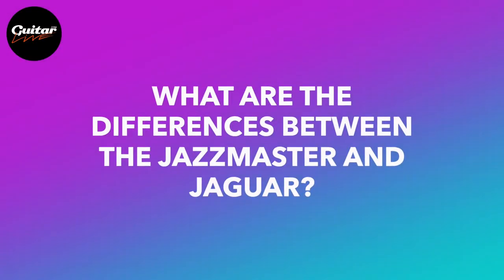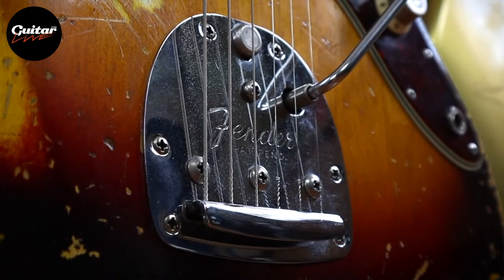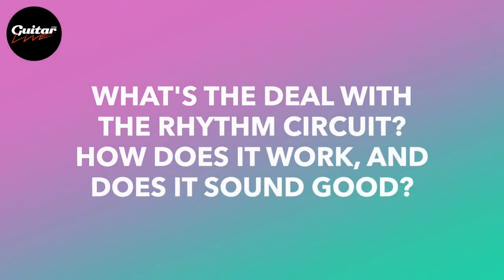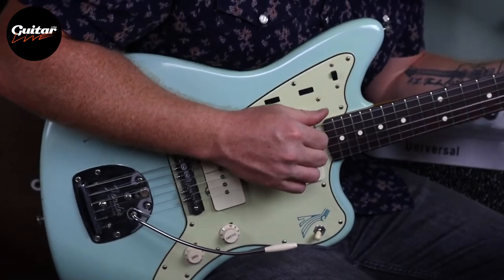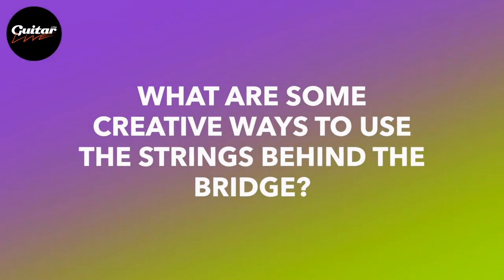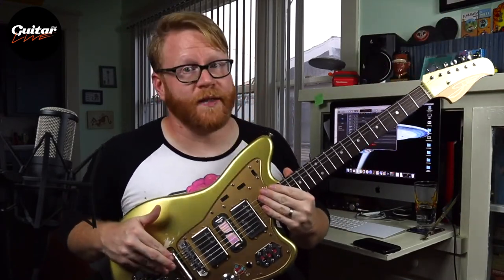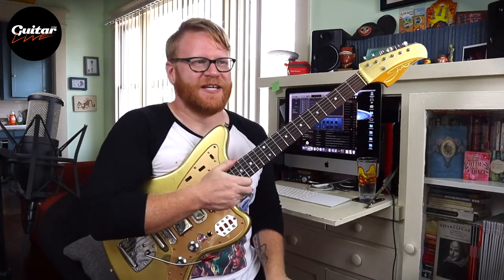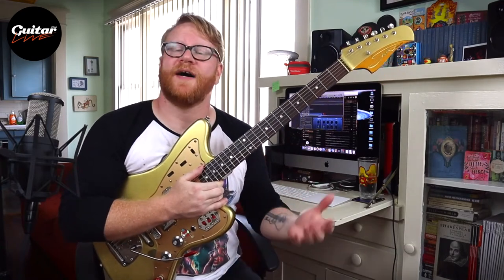Everything you ever wanted to know about Fender Jazzmasters but were afraid to ask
Instagram's number one offset guitar guru, Michael James Adams aka @Puisheen explains everything you need to know about Jazzmasters.

Watch this video at Guitar.com Live so you don't miss out on our competitions or upcoming livestreams